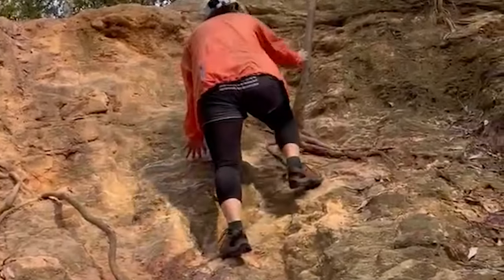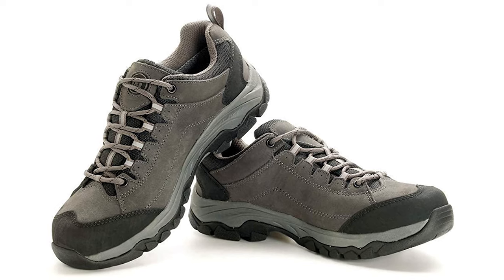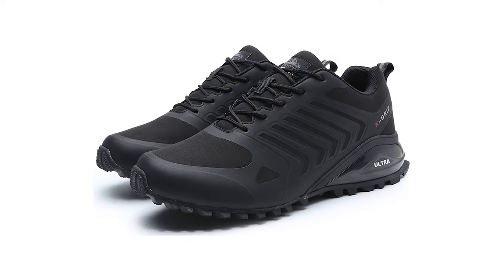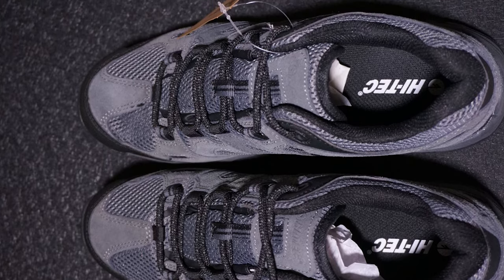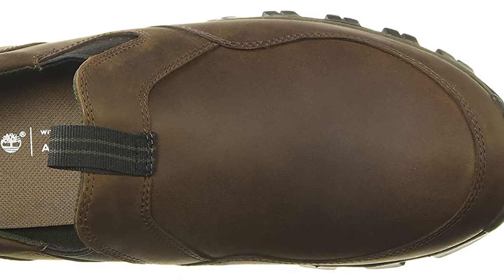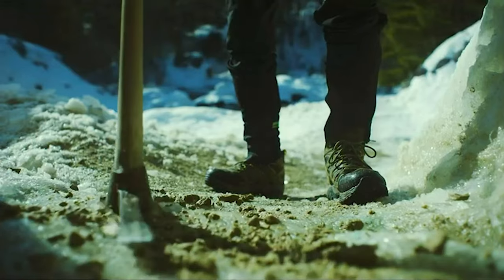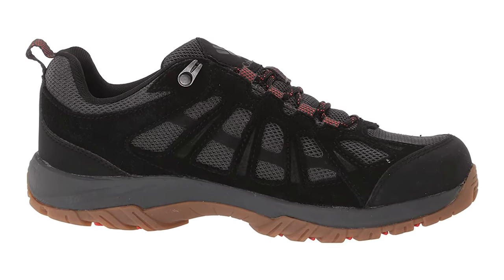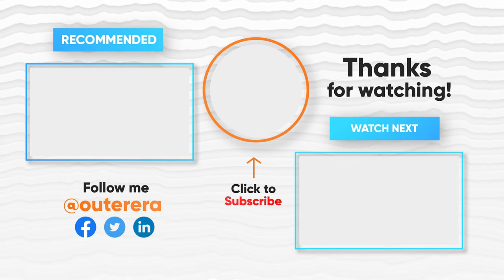✅ Best Hiking Waterproof Shoes for Men– Exclusive Collection!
✅ Choosing a great pair of hiking shoes is one of the most important gear decisions you’ll make. Getting a pair that has the right balance of comfort, traction, weight, and durability will make a huge difference with every step along the trail. Today we are going to review the top ten hiking shoes for men. Let's go to the depth.

Best Seller in 2022

0:00​​ - Introduction: Best Hiking Shoes Reviews 2022

0:47 - 🔟 Best Quality Hiking Shoes: HIWALK Men’s Hiking Waterproof Comfort Shoes Mid Ankle Mountaineering Shoes

1:52​ - 9️⃣ Budget Friendly Hiking Shoes: CC-Los Men's Waterproof Hiking Shoes Work Shoes Gusseted

3:01​ - 8️⃣ Professional Hiking Shoes: NAIKOYO Men's Waterproof Lightweight Breathable Hiking Sneakers

​​4:10 - 7️⃣ Consumers Choice Hiking Shoes: HI-TEC Ravus Low Hiking Shoes for Men, Lightweight Breathable

​​5:14 - 6️⃣ Best Effective Hiking Shoes: Skechers Men's Selmen-enago Trail Oxford Hiking Shoe

6:04 - 5️⃣ Best Size Hiking Shoes: Timberland Men's Mt. Maddsen Slip-on Hiking Shoe

​​7:15 - 4️⃣ Long Lasting Hiking Shoes: Salomon Men's Outline GTX Hiking

7:57 - 3️⃣ Best Rated Hiking Shoes: Merrell Men's Alverstone Waterproof Hiking Shoe

9:09 - 2️⃣ Best Runner Up Hiking Shoes: Columbia Men's Redmond Iii Waterproof Hiking Shoe

10:08 - 1️⃣ Editor’s Picked Hiking Shoes: KEEN Men's Targhee III Waterproof Leather Hiking Shoe

We hope this guide helps you find the perfect gear for your needs.

OuterEra HikingShoes Hiking_Shoes_in_2022 Outdoor, Best Hiking Shoes in 2022, Top Hiking Shoes in 2022, Hiking Shoes Reviews